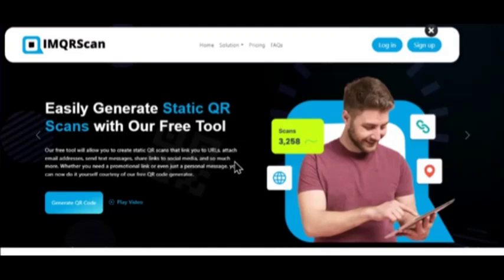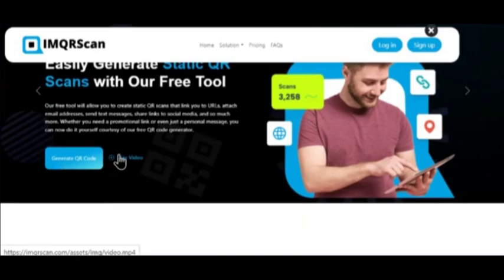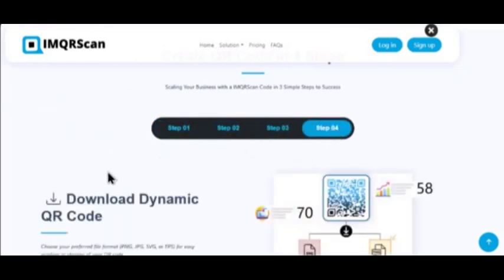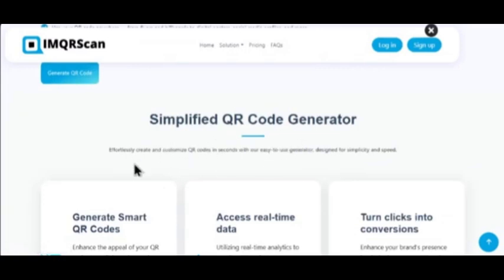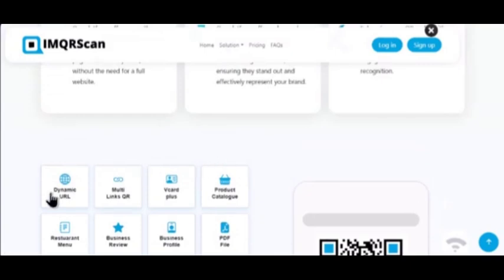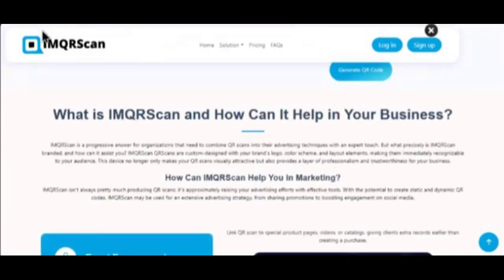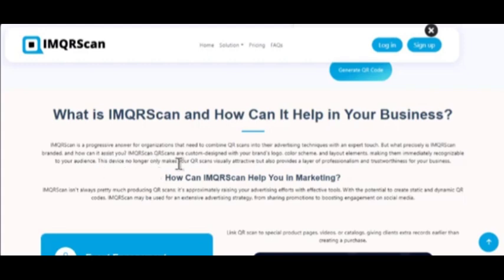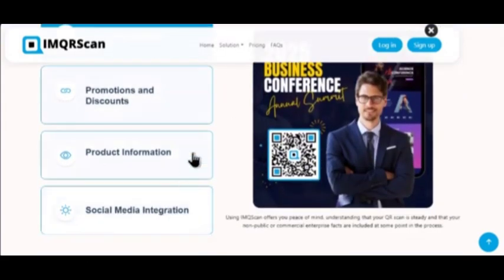WHAT YOU NEED TO KNOW ABOUT IMQRScan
In This Video, you will learn about WHAT YOU NEED TO KNOW ABOUT IMQRScan